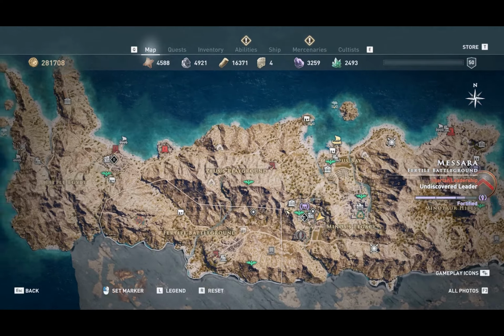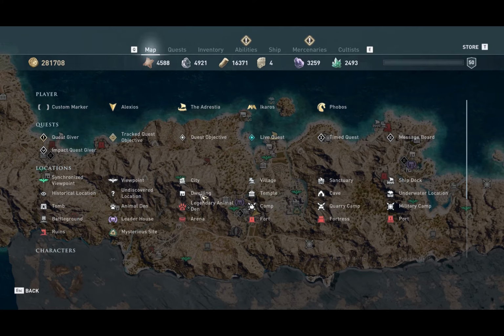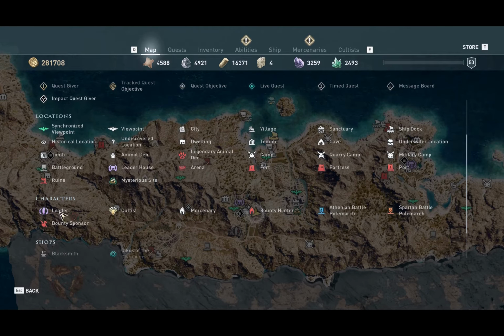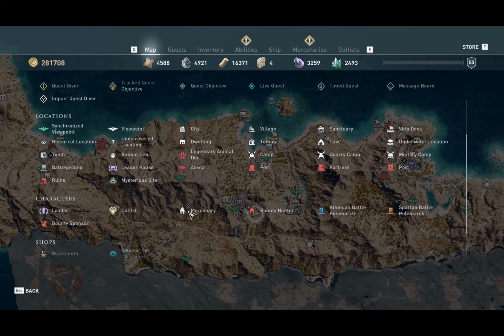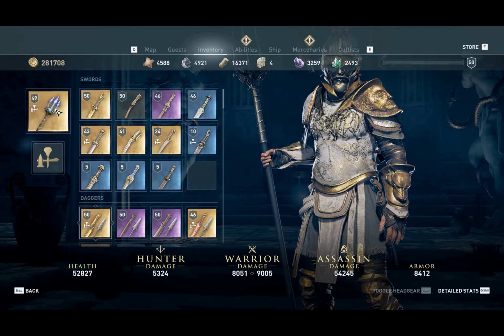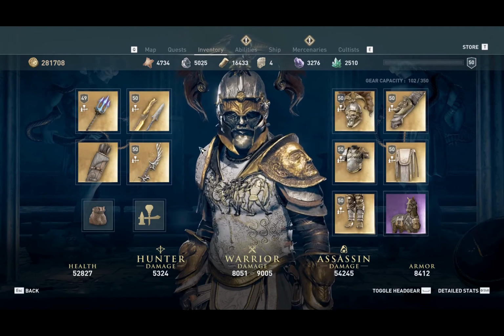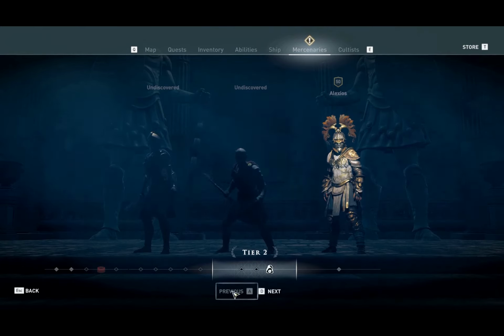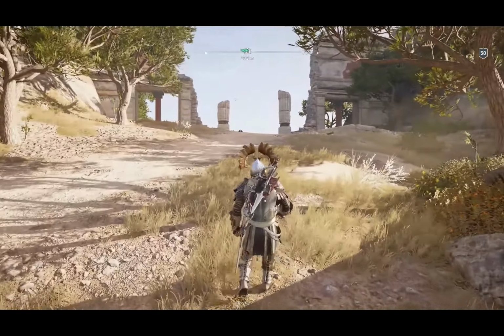Gaming Vlog no 1 Assassins Creed Odyssey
A general walkthrough explaining the various aspects and screens